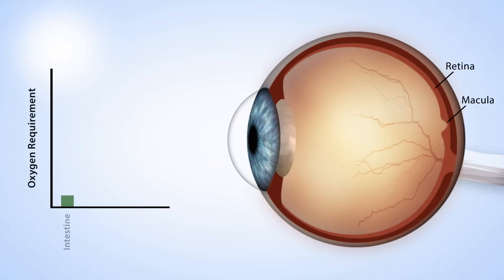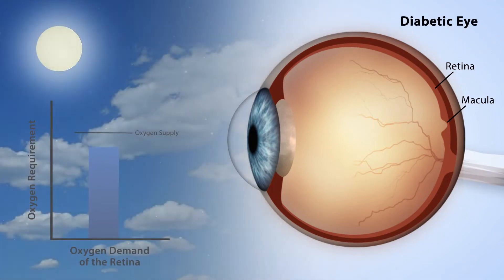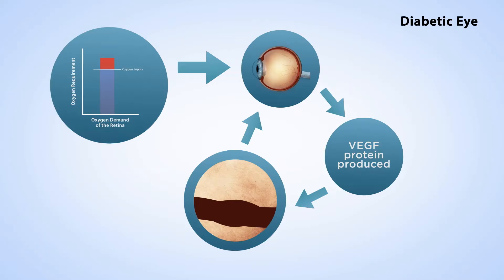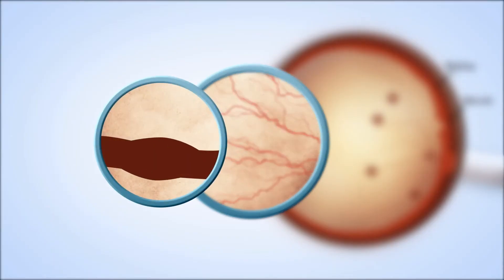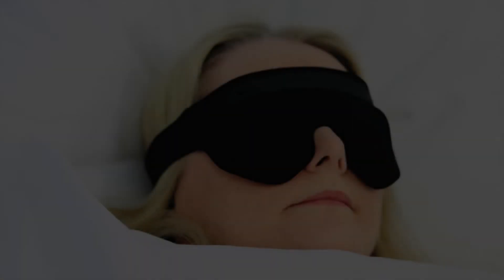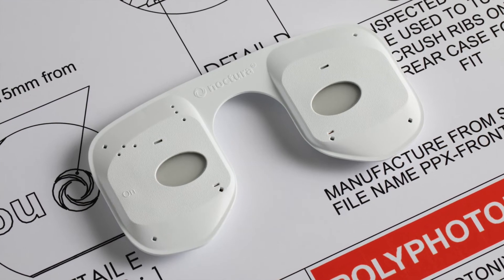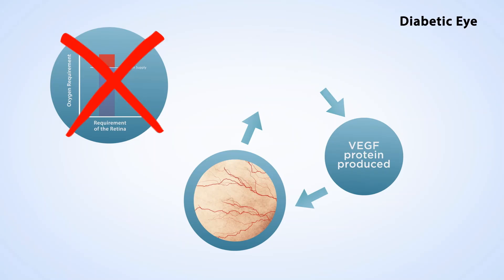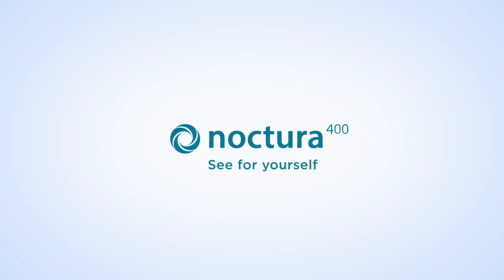Noctura 400 Animation - Portuguese subtitles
Saiba como funciona a máscara de dormir Noctura 400. Noctura trata e previne doenças oculares diabéticas, incluindo retinopatia diabética, edema macular diabético e maculopatia diabética. Noctura 400 é uma máscara leve que funciona enquanto você dorme. O tratamento é não invasivo, indolor e domiciliar.